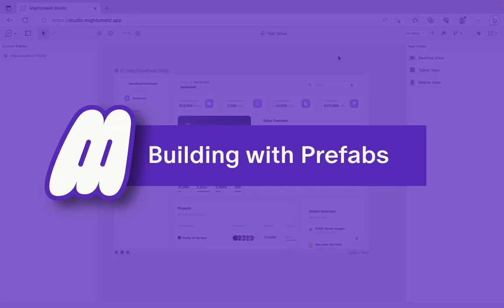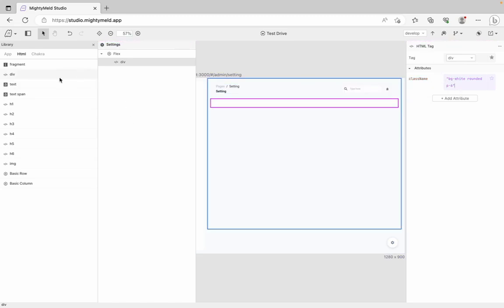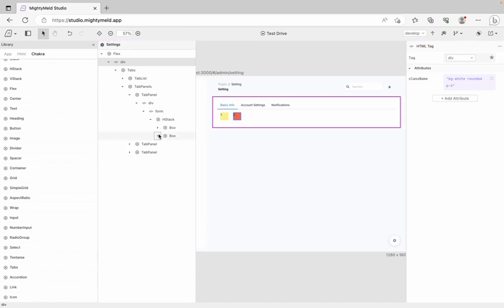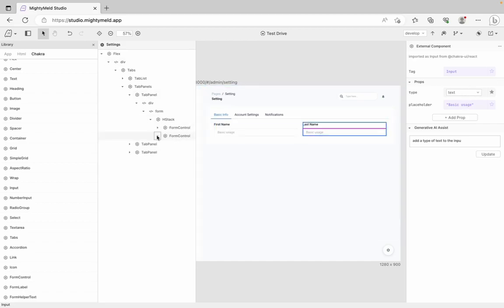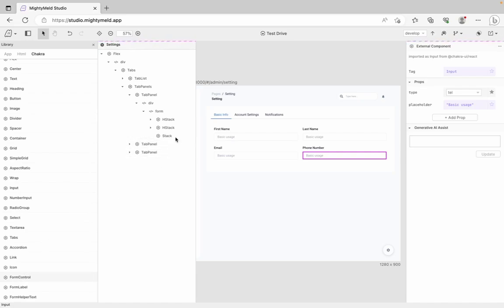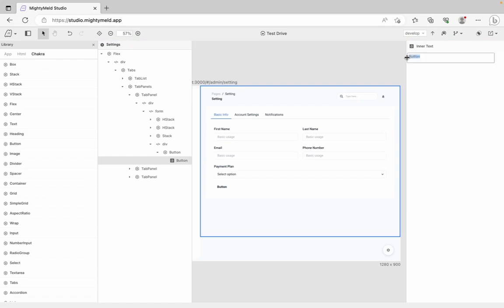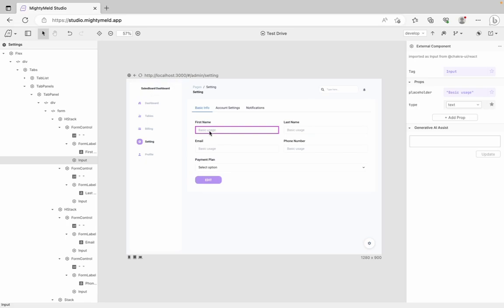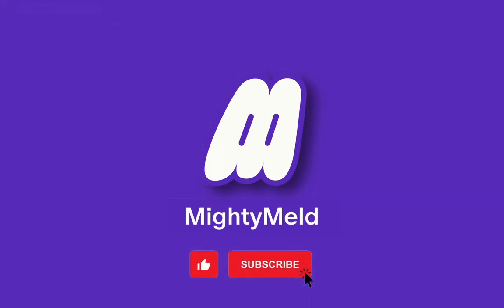Building with Prefabs (Chakra UI in MightyMeld)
Diseyi builds using Chakra UI prefabs in MightyMeld. For help setting up prefabs, see this video